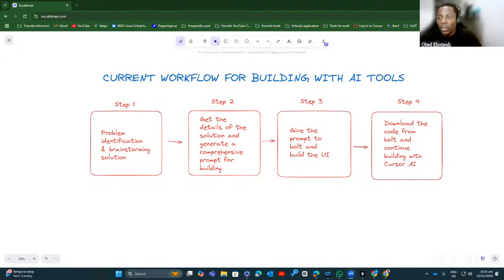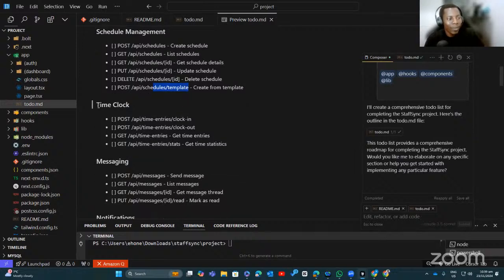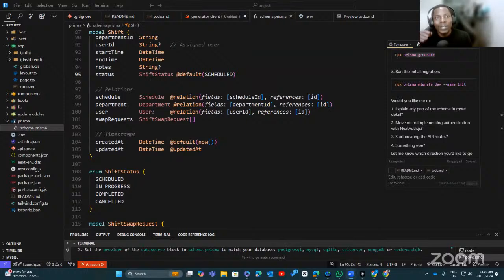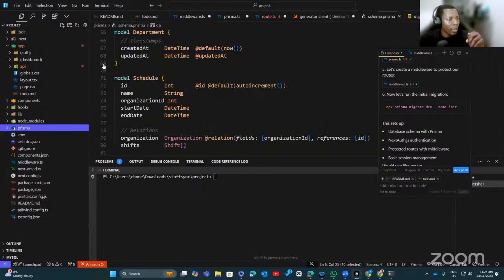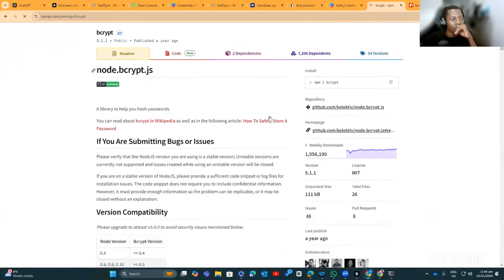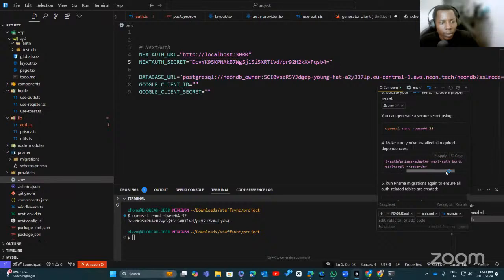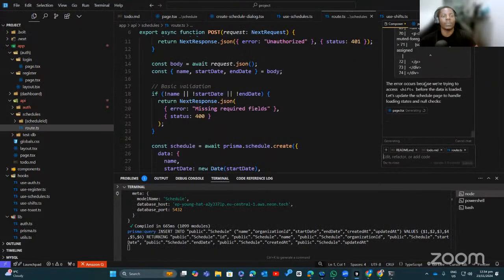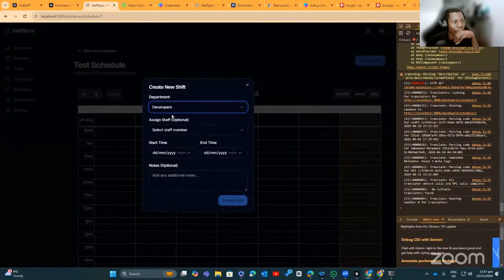Building Products with AI tools (Staff Scheduling Platform)